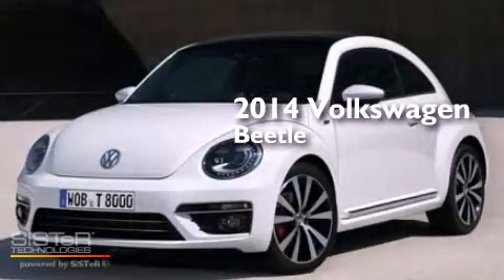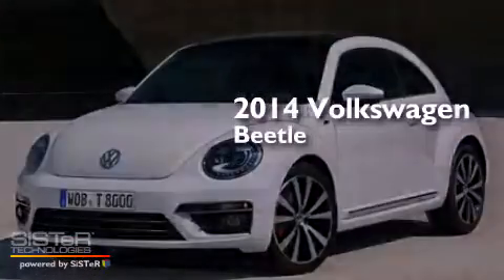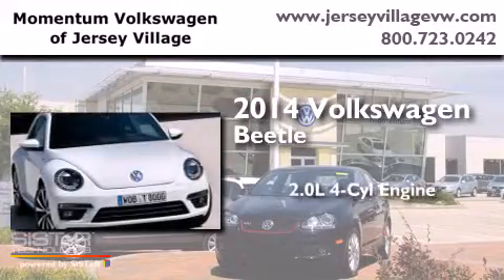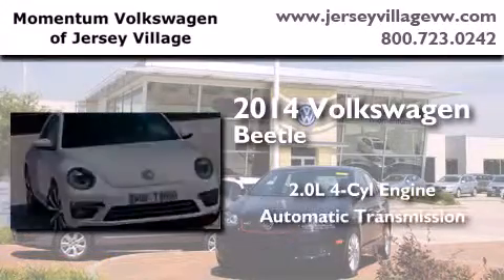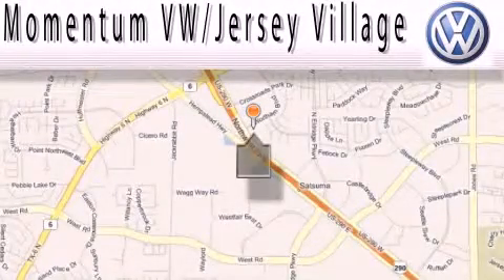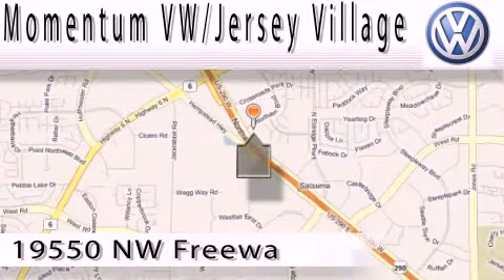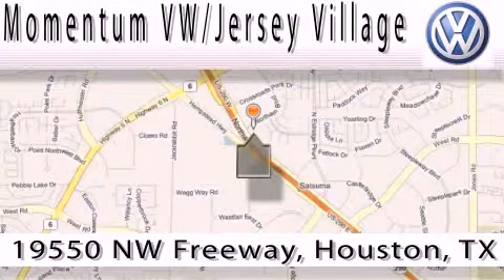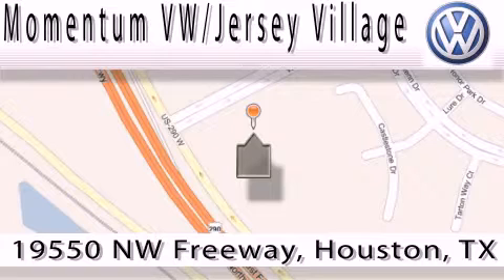2014 Volkswagen Beetle Houston TX 77065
We've been honored to serve the Houston TX area , we promise that your experience at our dealership will exceed your expectations ! Year : 2014 Make : Volkswagen Model : Beetle Engine : 2.0L I-4 cyl Trans . : Automatic Exterior : Candy White Miles : 10 Interior : Titan Black Momentum VW Jersey Village 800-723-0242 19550 Northwest Frwy Houston , TX 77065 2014 Volkswagen Beetle Houston TX